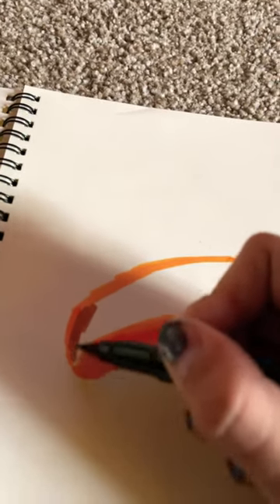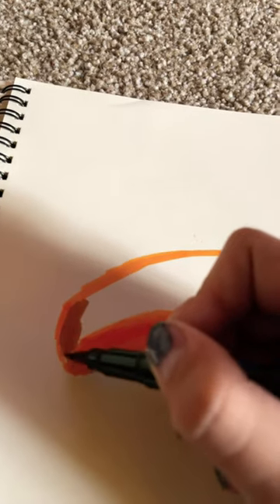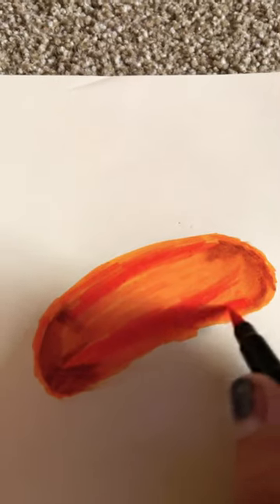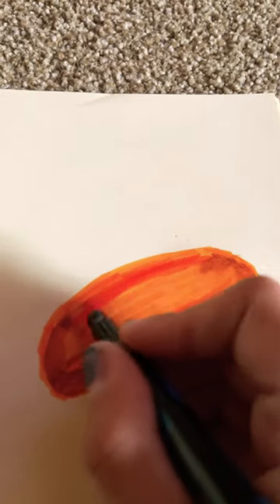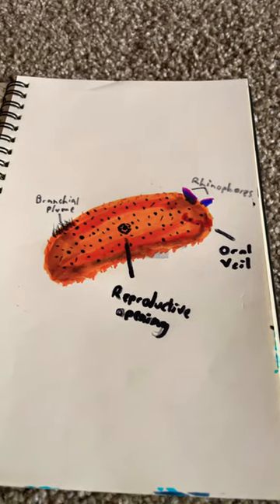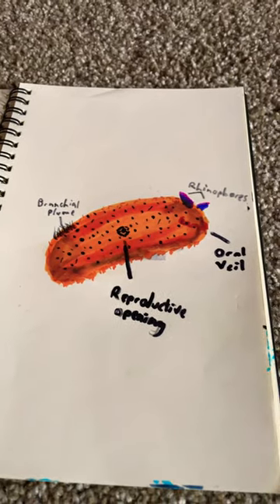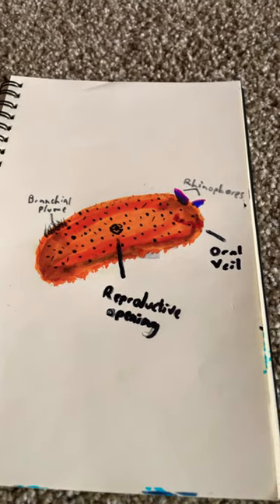Watercolor Sea Bunny Anatomy